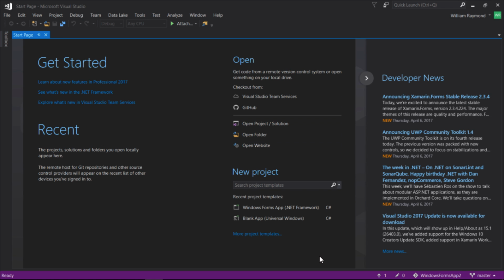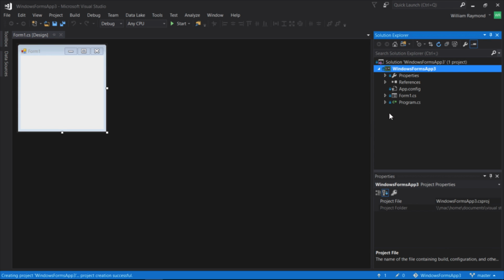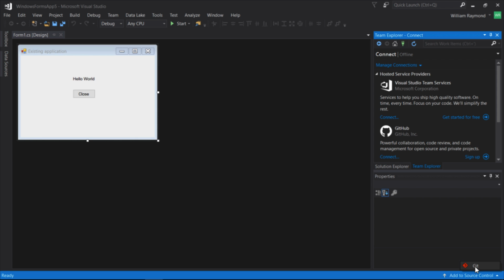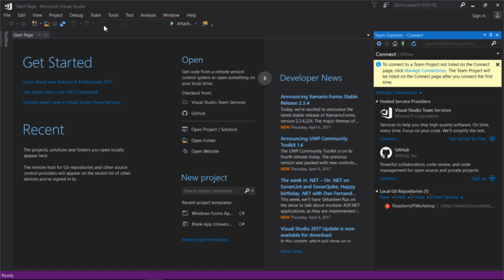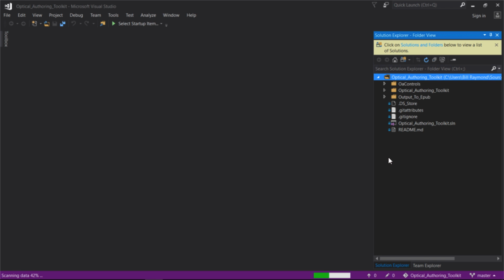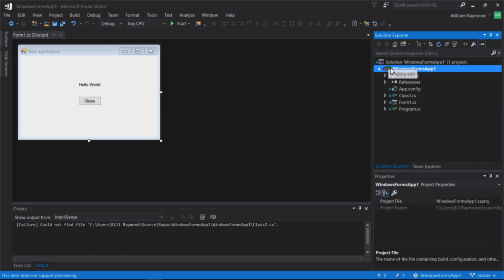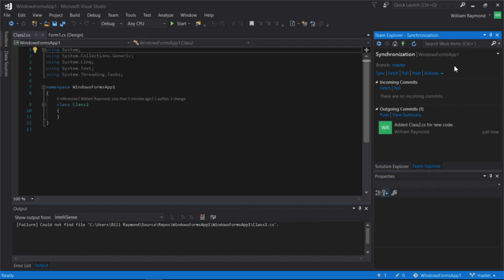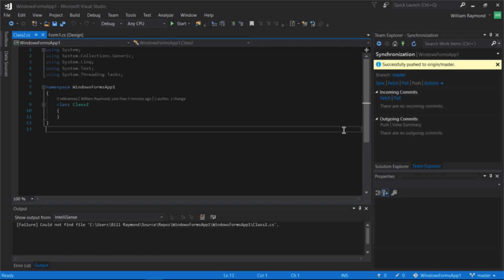Using Git with Visual Studio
In this video, I walk you through the process of using Git with Visual Studio. You will learn how to create a new project with Git, how to connect an existing project to Git, and how to clone a project from a remote Git repository to your computer. I will also walk you through a quick and basic tutorial for pushing your local code changes back up to a Git repository.